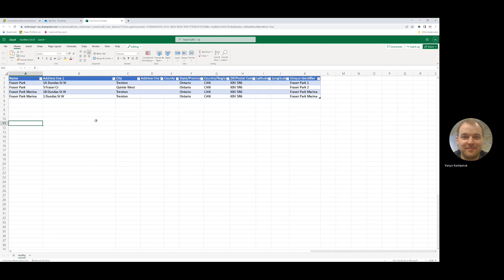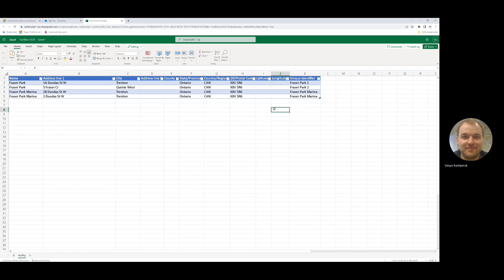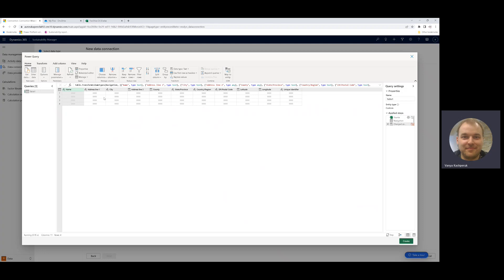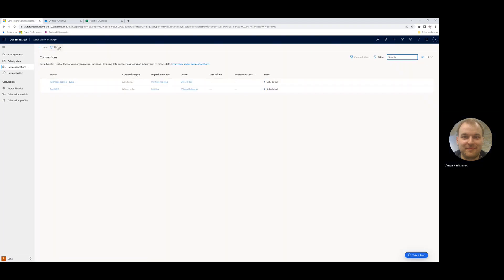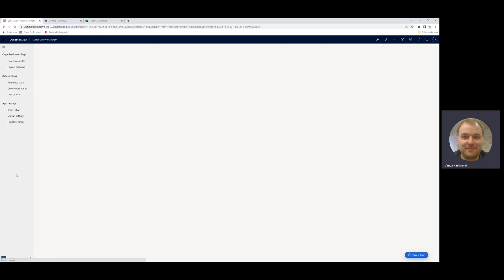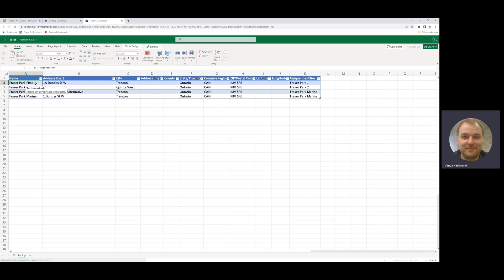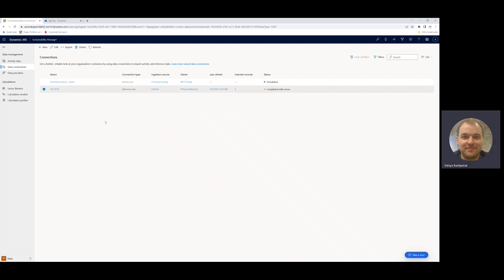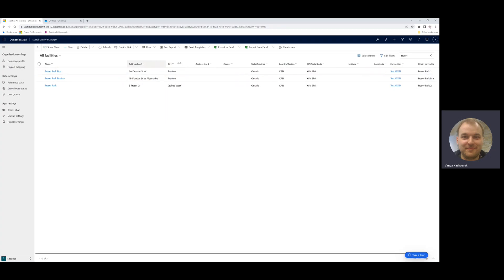Insert and update Reference data in Microsoft Sustainability Manager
Learn how to insert and, if necessary, update Reference data in Microsoft Sustainability Manager, using Facilities as an example.

0:00 Source data file we will ingest
1:20 Ingest data 1st time
2:42 Expectations for 1st ingestion
3:30 Review 1st ingestion results
4:46 Modify source data file
5:29 Ingest data 2nd time
5:45 Expectations for 2nd ingestion
6:50 Review 2nd ingestion results